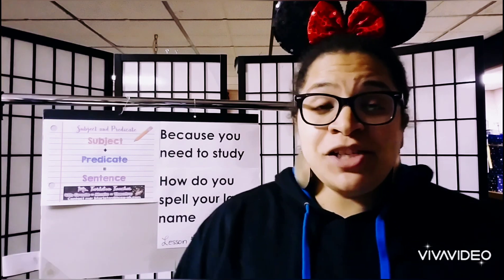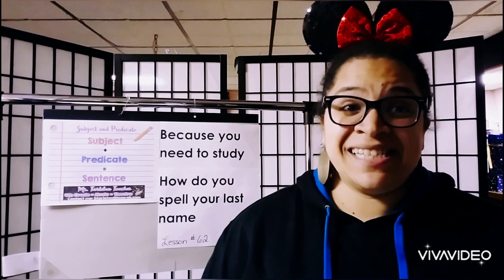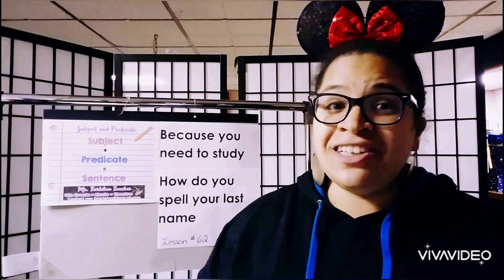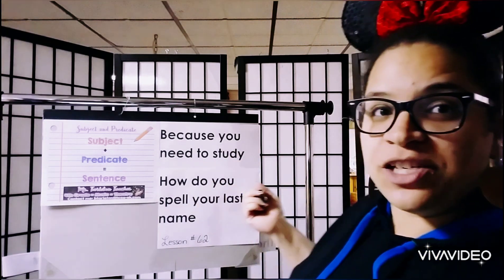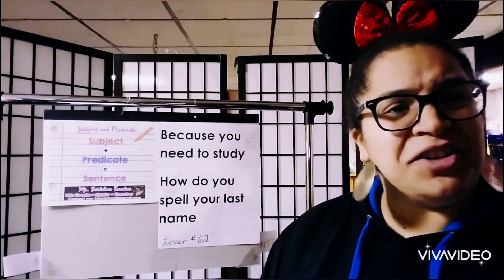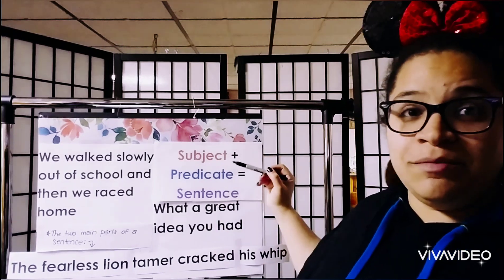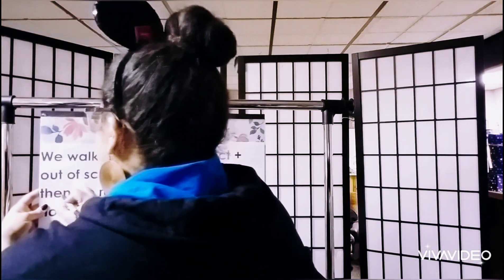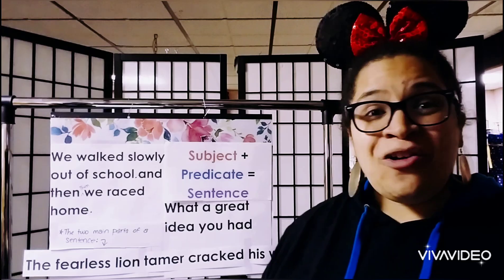Subjects and Predicates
Ms. Tarleton teaches Subjects and Predicates! 😀📚❤🤓 We also review the four types of sentences (declarative, imperative, exclamatory, and interrogative) and fragments and run-together sentences.